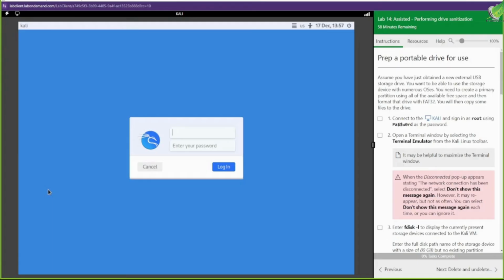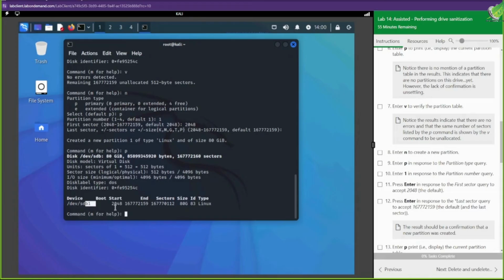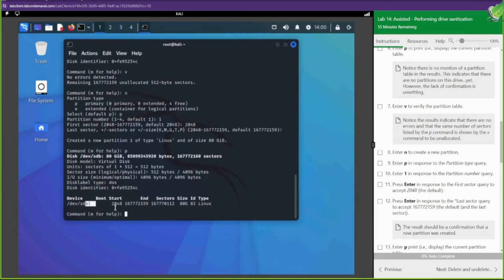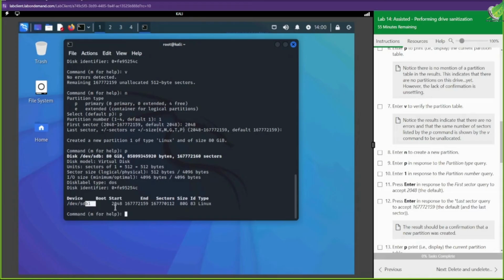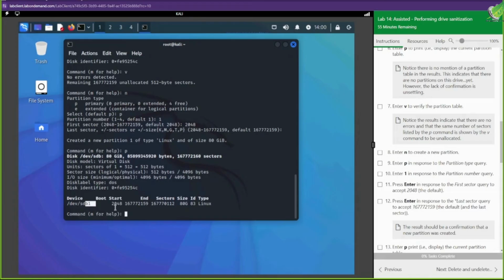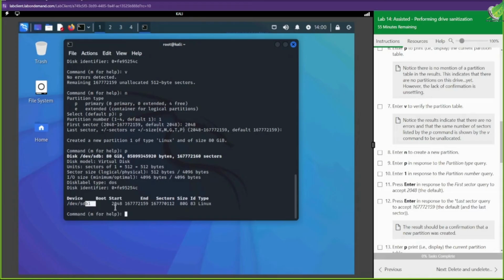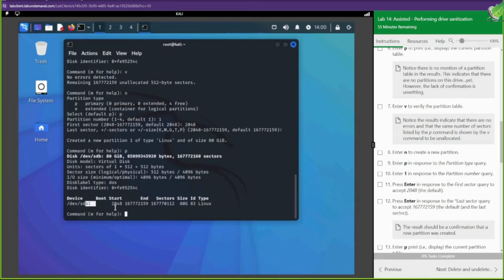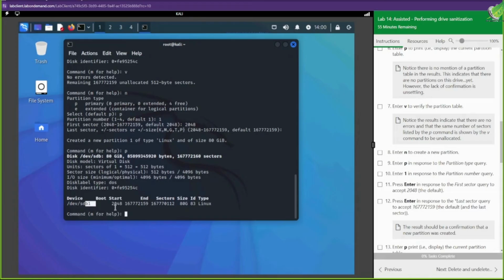Performing Drive Sanitization | CompTIA Security+ SYO-701 Tutorial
Learn how to perform drive sanitization in this CompTIA Security+ SYO-701 training video. Drive sanitization is a critical cybersecurity practice that ensures sensitive data is permanently removed from storage devices before reuse, resale, recycling, or disposal.

In this tutorial, you'll explore common drive sanitization methods, including secure erase, cryptographic erase, overwriting, degaussing, and physical destruction. You'll also learn when to use each method, how organizations protect confidential information, and how these concepts align with the latest CompTIA Security+ SYO-701 exam objectives.

✅ What You'll Learn:
What Is Drive Sanitization?
Data Remanence Explained
Secure Erase Methods
Cryptographic Erase
Overwriting Storage Devices
Degaussing Hard Drives
Physical Destruction of Drives
Data Disposal Best Practices
Compliance & Security Standards
CompTIA Security+ SYO-701 Exam Objectives
🎯 Perfect For:
CompTIA Security+ SYO-701 Students
Cybersecurity Beginners
Security Analysts
IT Support Professionals
System Administrators
Network Administrators
Compliance Professionals
Certification Candidates

🚀 By the end of this video, you'll understand how to securely sanitize storage devices, prevent data recovery, and protect sensitive information throughout the device lifecycle.